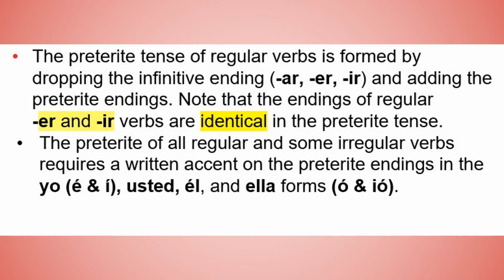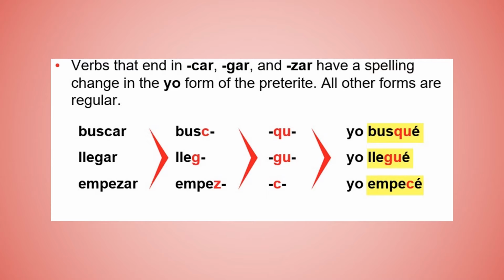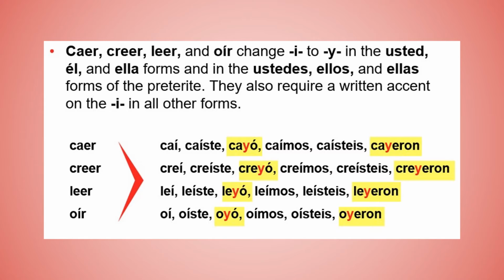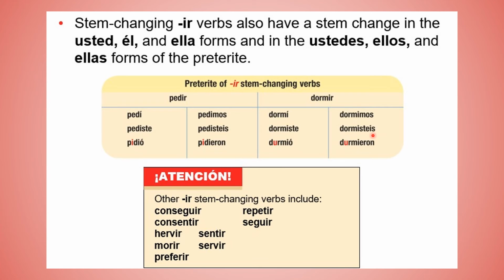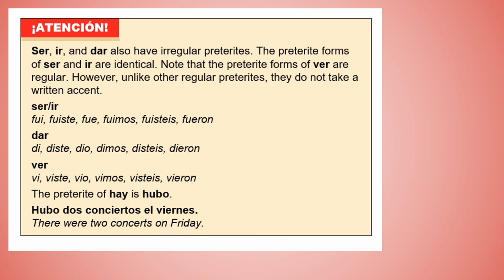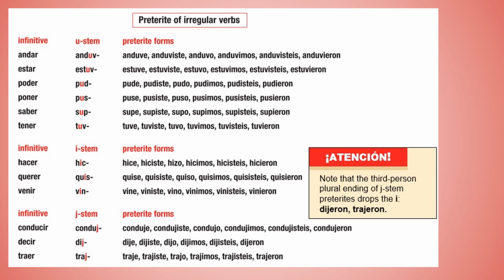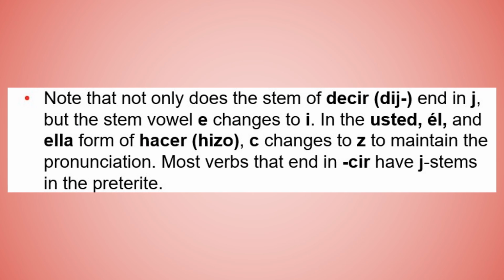Learn Spanish: The Preterite (A Past Tense)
Join us in learning about the one of the past tense Spanish verb form called the preterite.